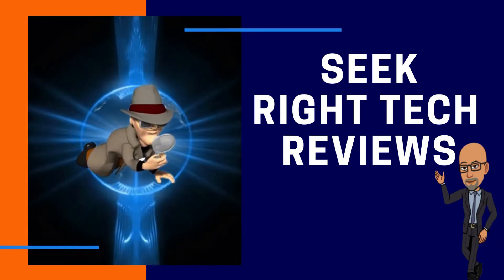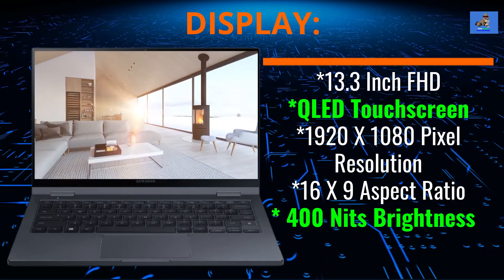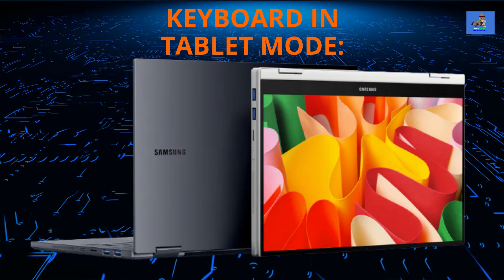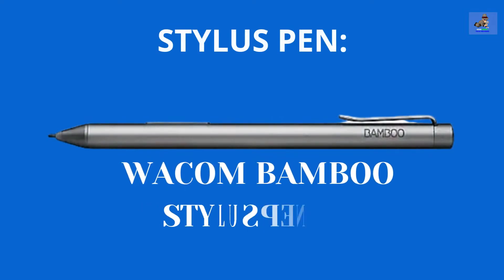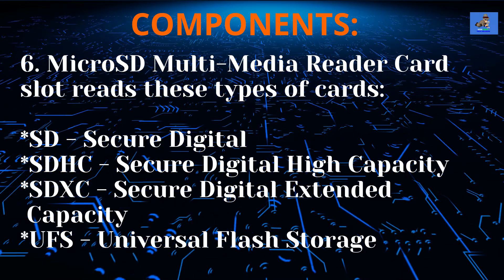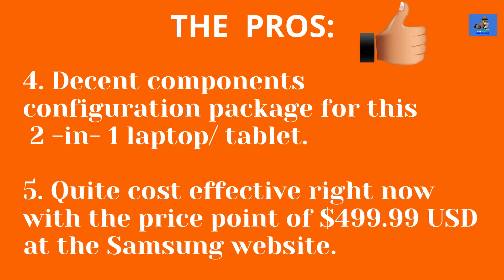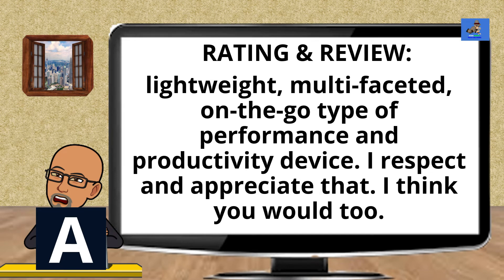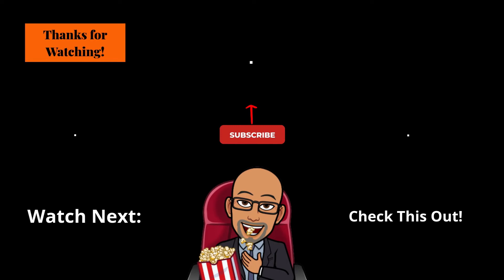Trending Consumer Tech, Budget Quality Unexpected - Galaxy Book Flex2 Alpha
Trending Consumer Tech, Budget Quality Unexpected - Galaxy Book Flex2 Alpha. Seek Right Tech Reviews delves into the tech product knowledge of this 2-in-1 laptop/tablet in this consumer education video.  We examine and explore Samsung Galaxy Book Flex2 Alpha's features, camera, security, music tech components, components, connectivity, list the Pros and Cons, then I will render my overall rating and review of this budget quality 2-in-1 laptop/tablet - Galaxy Book Flex2 Alpha.
Video Chapters:
0:00 Seek RIght Tech Reviews Channel Introduction & Welcome
0:06 Samsung Galaxy Book Flex2 Alpha Video Discussion Breakdown
0:45 Galaxy Book Flex2 Alpha Features: Dimensions
1:14 Galaxy Book Flex2 Alpha Features:  Display Specifications
1:43 Galaxy Book Flex2 Alpha Features:  Web Camera Discussion
2:17 Galaxy Book Flex2 Alpha Features:  Keyboard Discussion
3:13 Galaxy Book Flex2 Alpha Features:  Keyboard in Tablet Mode Discussion
3:50 Galaxy Book Flex2 Alpha Features:  Security Discussion
4:15 Galaxy Book Flex2 Alpha Features:  Battery Life & Recharging Discussion
4:43 Galaxy Book Flex2 Alpha Features:  Stylus Pen Discussion
4:57 Galaxy Book Flex2 Alpha: Components Discussion
6:29 Galaxy Book Flex2 Alpha: Connectivity Discussion
7:02 Galaxy Book Flex2 Alpha: The Pros
7:48 Galaxy Book Flex2 Alpha: The Cons
8:31 My Overall Rating and Review
10:46 Outro

Support the Literary Works of Teachers and Educators:
Book Authors:

 👉  1. Facebook.com/litforblackkids
Author: K. Carroll

Author: K. Carroll

Credentials: Math, Science, and Spanish Teacher, Instructor, and Educator.

Isabel's Mission:  If you're struggling with Math and/or Science, this is the channel for you! Isabel will help you in a way that is fun and entertaining, but most importantly in a way that YOU understand.  With this channel, Isabel wants to be a resource for you to go come with any Math or Science questions you may have.
This is at NO COST TO YOU to use my links/codes, it's just one more way to support me and this channel. Thank you for your support.
1. Intel Corporation
2. Microsoft Corporation
3. Samsung Corporation